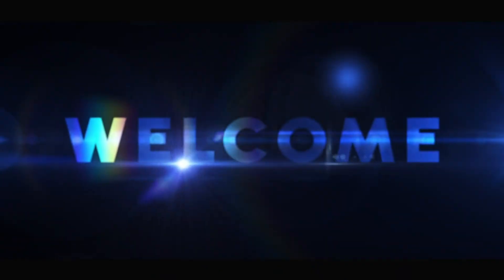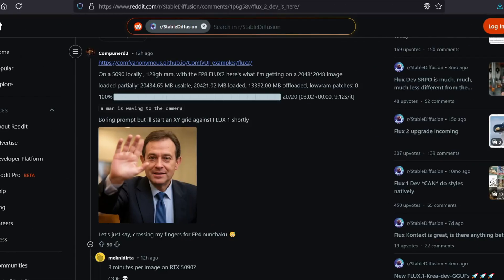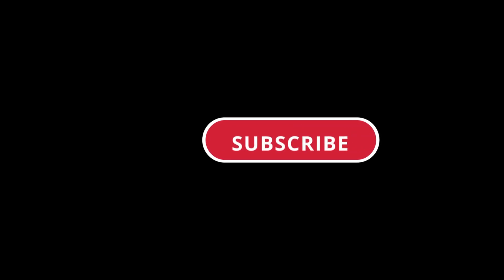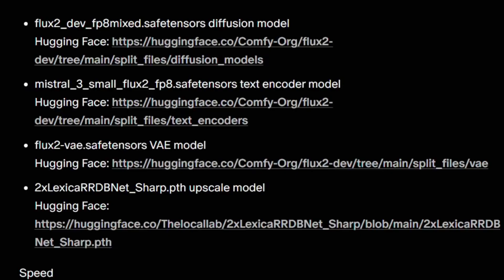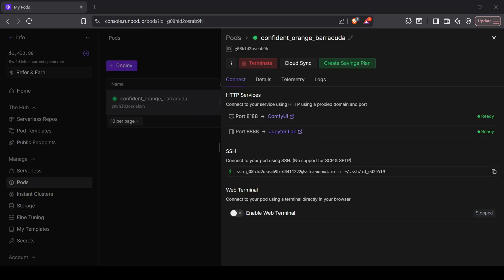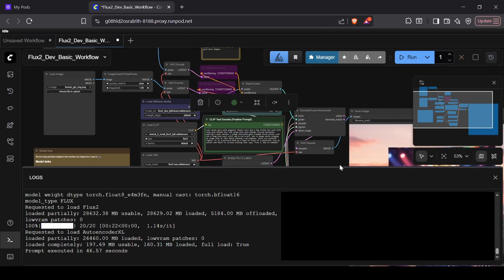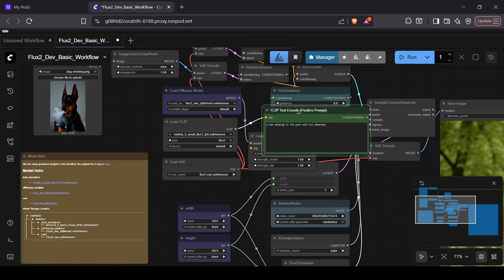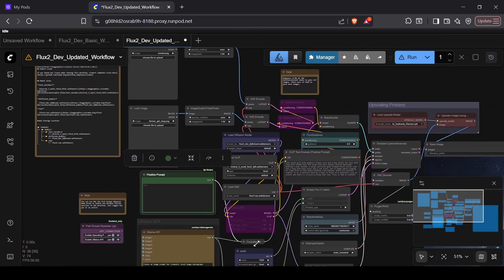How to Easily Run Flux 2 Dev in ComfyUI with No GPU! (Cloud Solution)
Learn how to run Flux 2 Dev inside ComfyUI without a GPU using a cloud-based setup that anyone can access. This walkthrough covers setup, performance tips, and how to get the most out of Black Forest Labs’ latest photorealistic model using RunPod.

🔗 Links